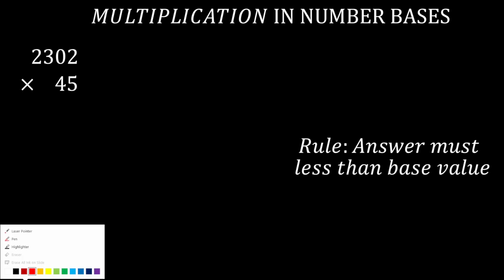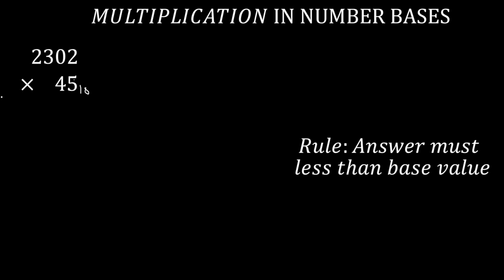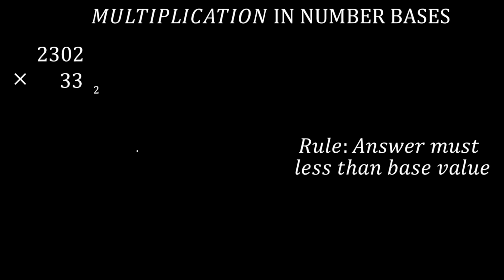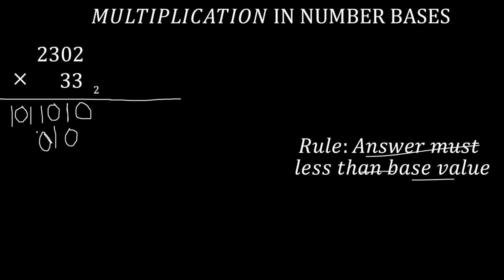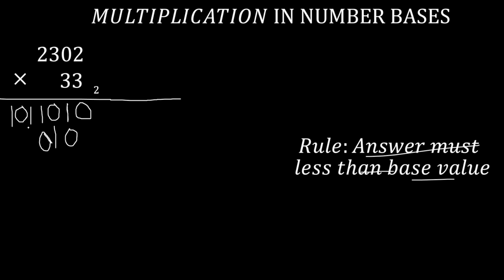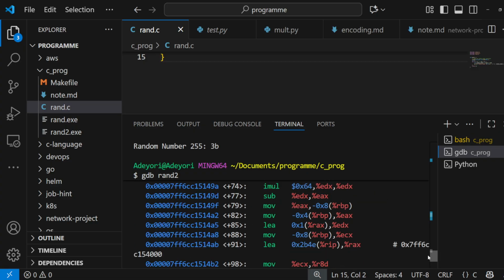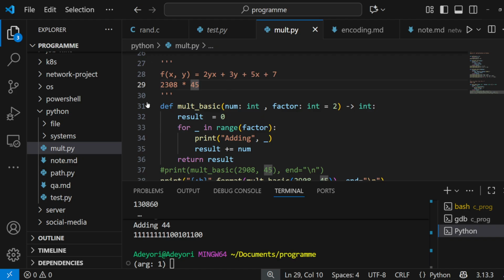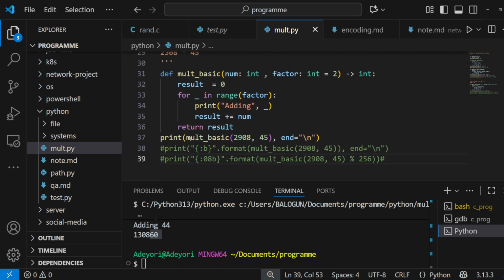Multiplication in number basis | Mathematics | Programming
Ever tried multiplying in different number bases? It's like math in a parallel universe. 🌌
Drop your favorite base below and let’s mess with the matrix. 🧮👇